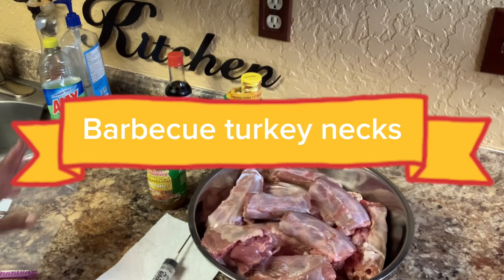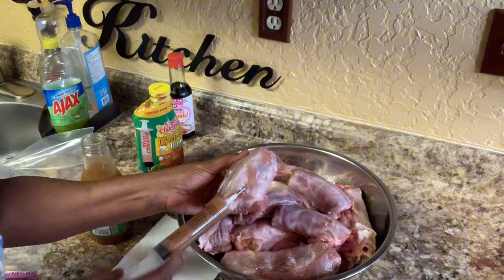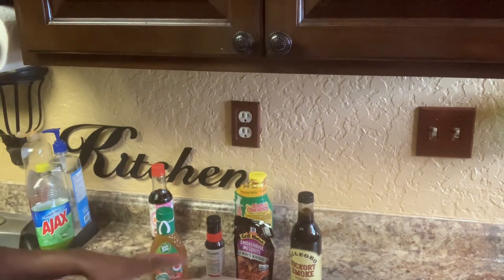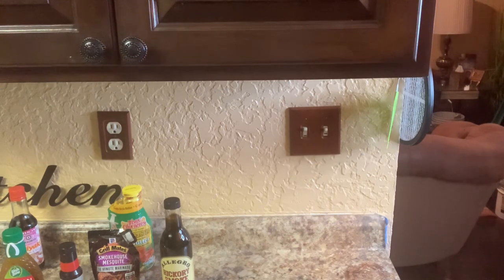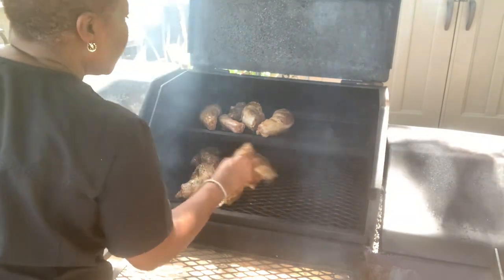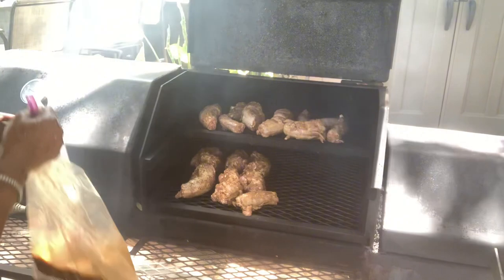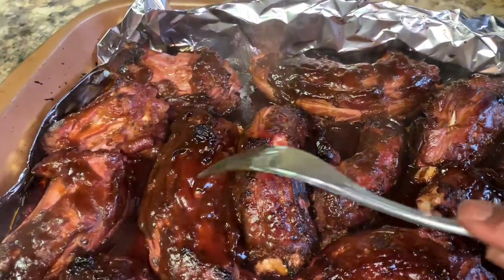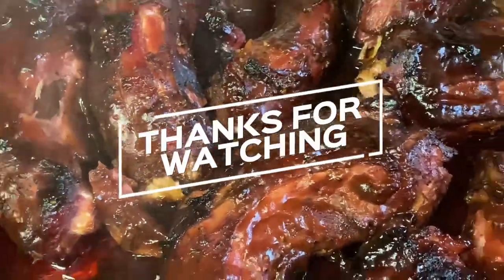Barbecue ￼ Turkey ￼ Necks ￼ Made With Love